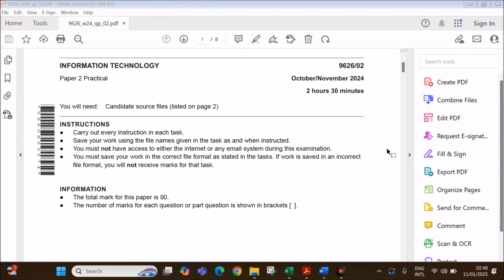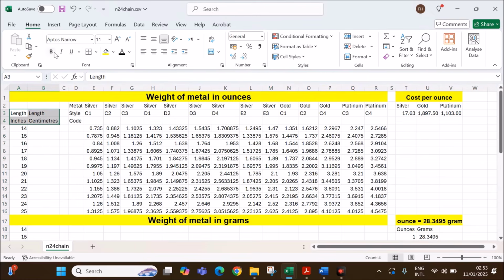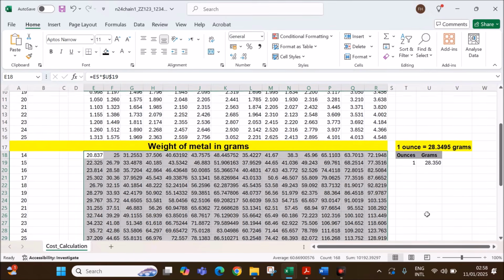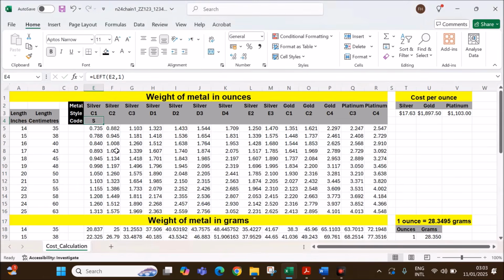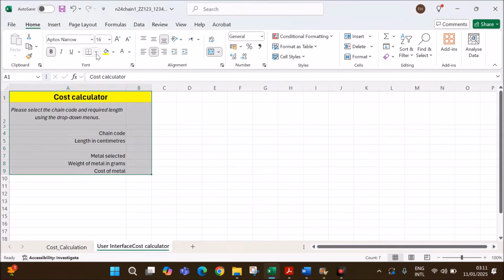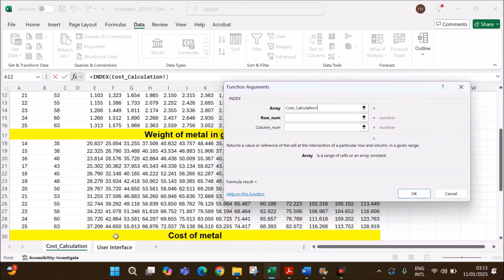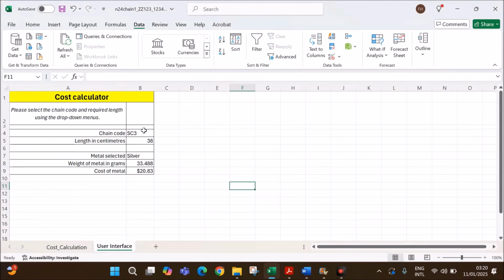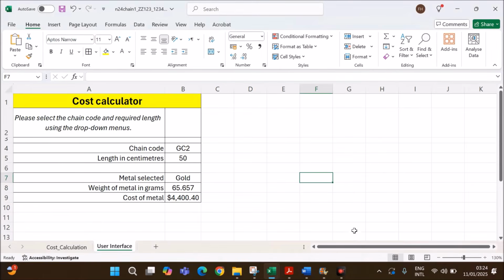AS Level IT 9626 November 2024 Paper 2 - Spreadsheet